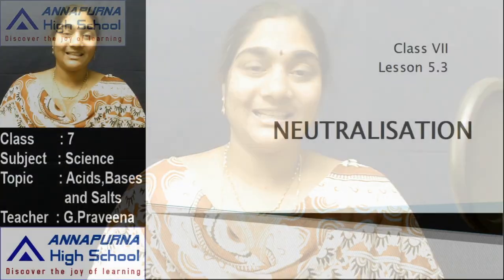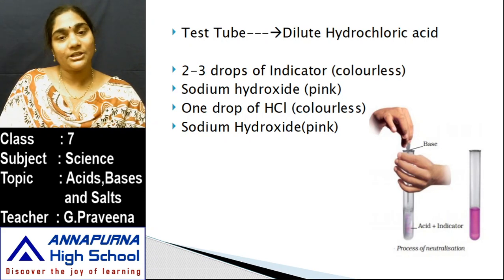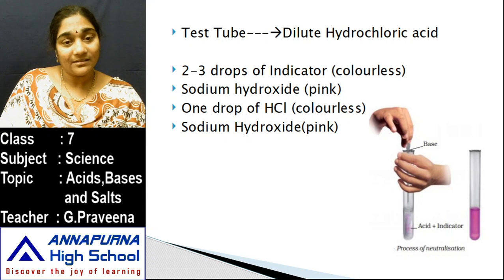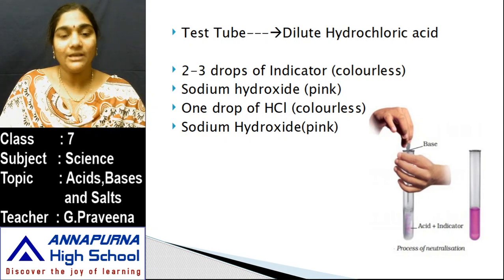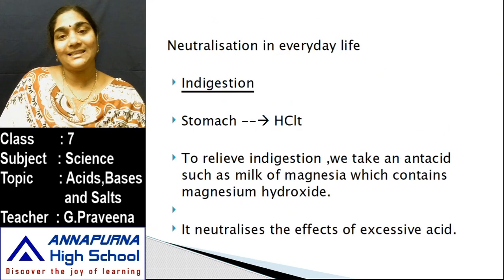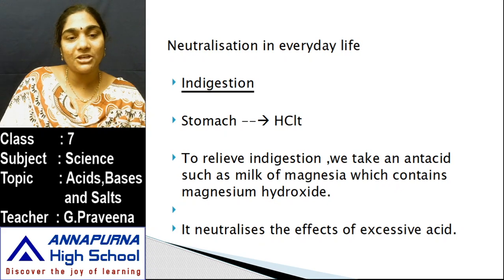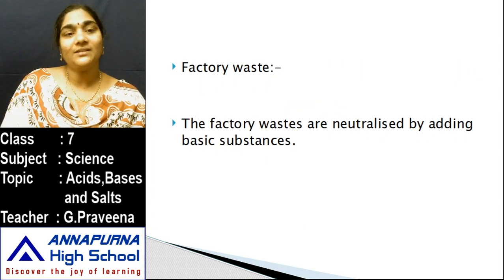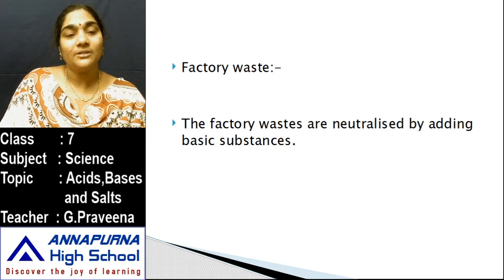7th Science 5 3